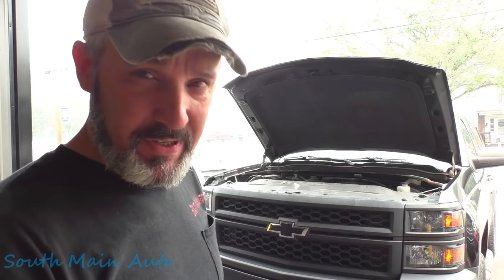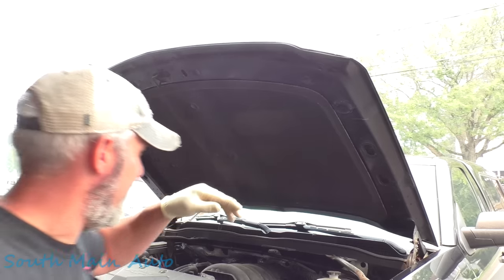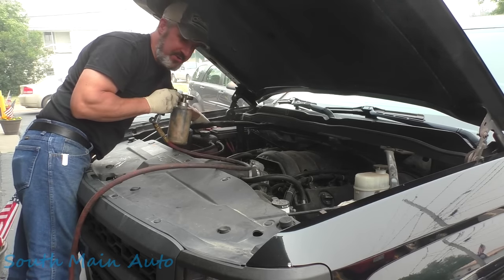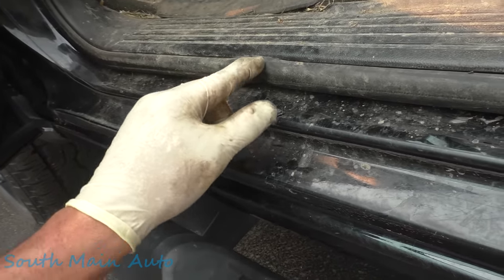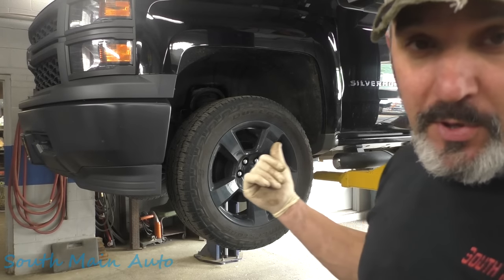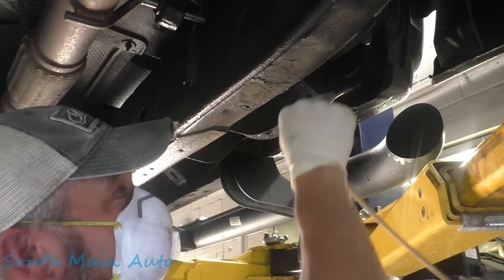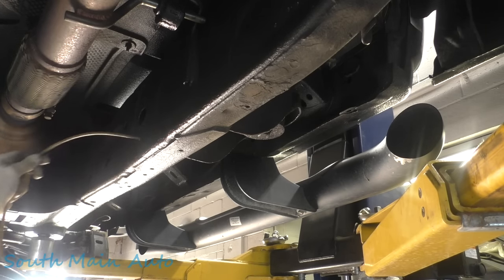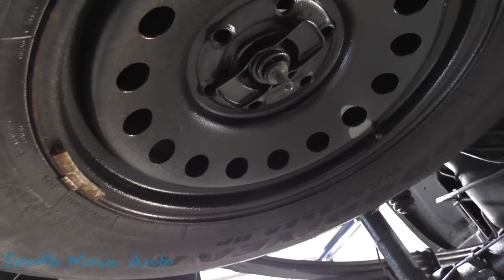Keep Your Car (Or Truck) From Rusting!! You Must Do This!!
In this video I bring you along as I "oil spray" a customers 2015 Chevy Silverado with the classic Fluid Film. This is the stuff I use on the daily here in the rust belt of NY. There are a lot of options out there to oil spray your vehicle with. You just need to pick one and DO IT! Happy spraying! @fluidfilmusa

The South Main Auto Amazon Store:

Just ship it here:

47 S. Main St